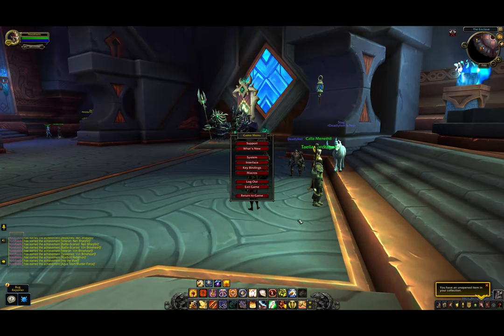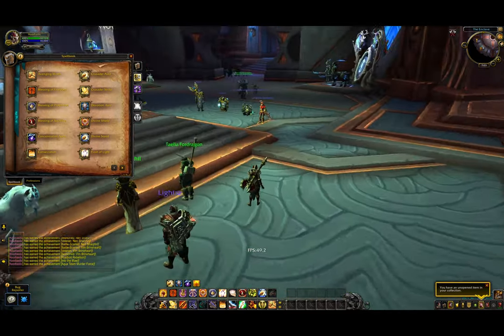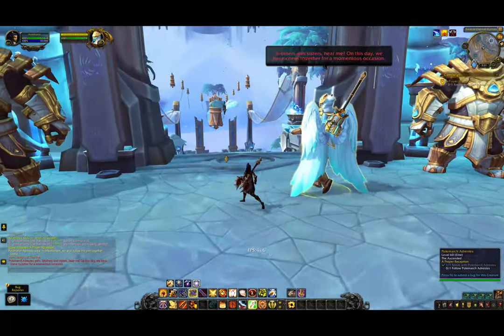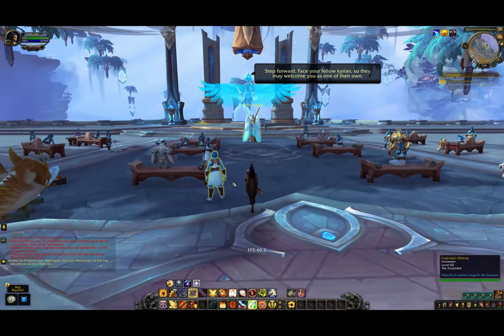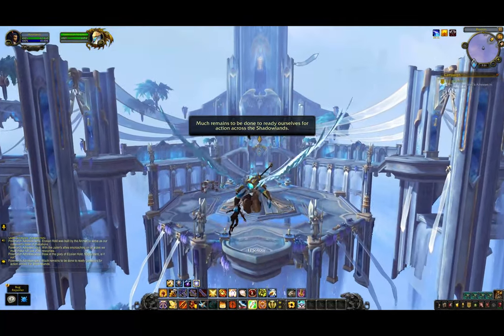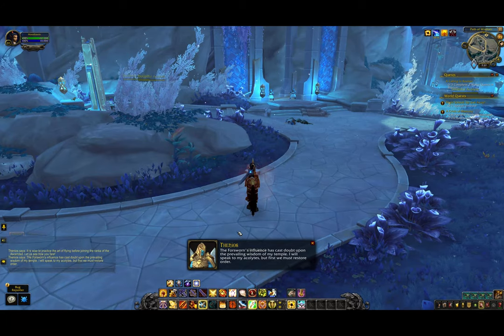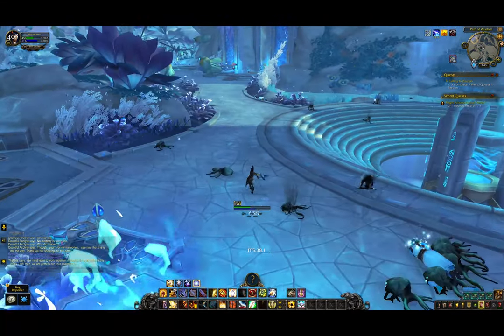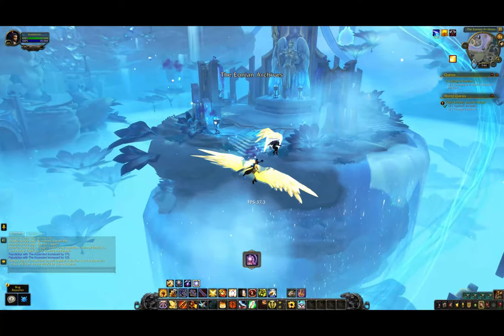Shadowlands Beta . World of Warcraft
Checking out the new area of the new expansion.